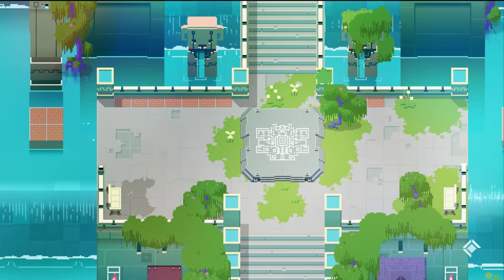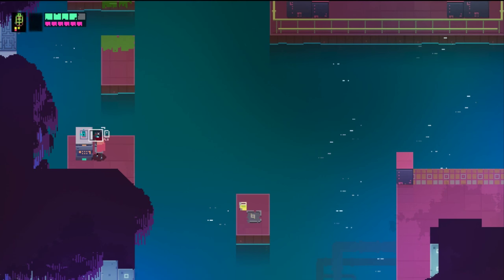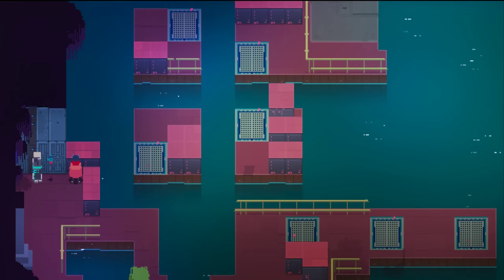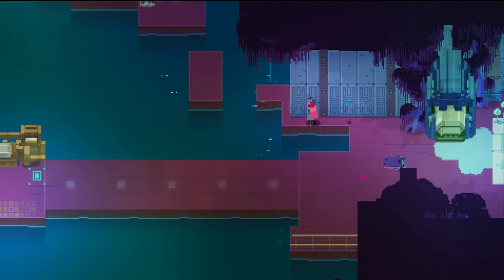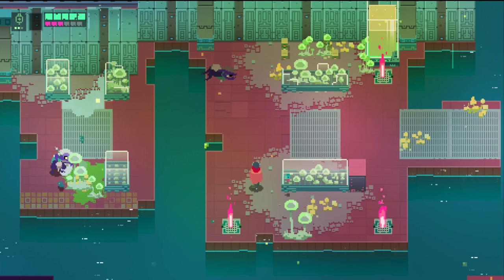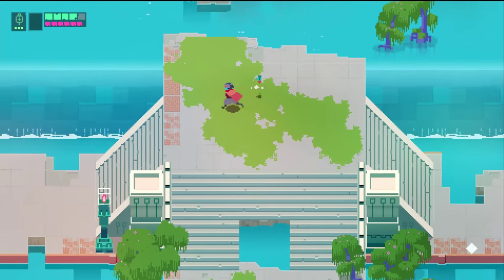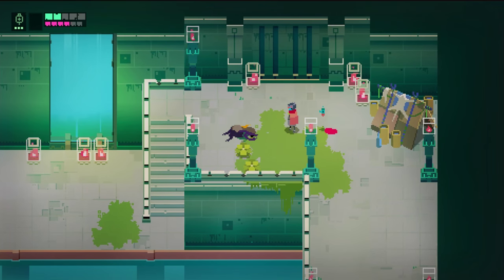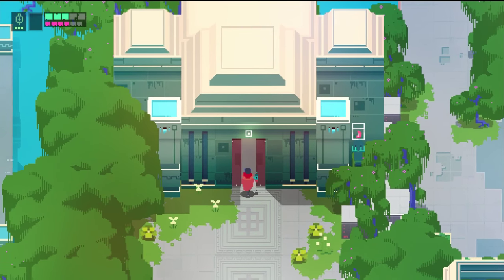Let's Play Hyper Light Drifter Part 3 - Ninja Toads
Game Description:

Explore a beautiful, vast and ruined world riddled with dangers and lost technologies.

Echoes of a dark and violent past resonate throughout a savage land, steeped in treasure and blood. Hyper Light Drifter is an action adventure RPG in the vein of the best 16­bit classics, with modernized mechanics and designs on a much grander scale.

Drifters of this world are the collectors of forgotten knowledge, lost technologies and broken histories. Our Drifter is haunted by an insatiable illness, traveling further into the lands of Buried Time, hoping to discover a way to quiet the vicious disease.

• From each character to subtle background elements, everything is lovingly hand-animated.

• Easy to pick up, difficult to master; enemies are vicious and numerous, hazards will easily crush your frail body, and friendly faces remain rare.

• Upgrade weapons, learn new skills, discover equipment and traverse a dark, detailed world with branching paths and secrets abound.